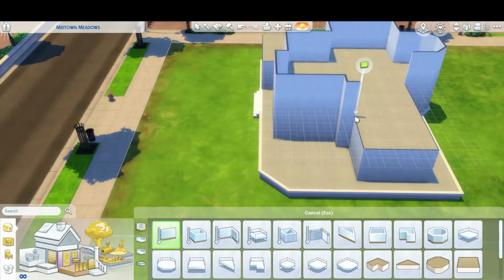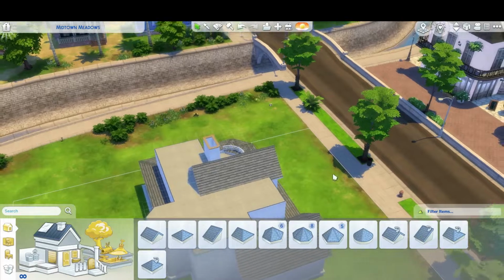100 Baby Challenge Dream Home | Sims 4 Speed Build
I built the perfect house for playing the 100 baby challenge in the Sims 4. It's available to download off my gallery!